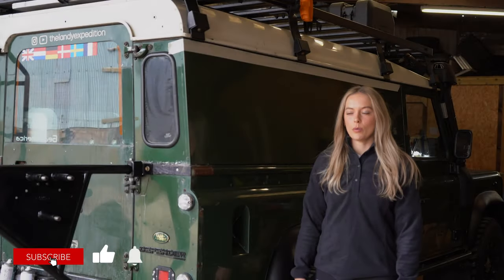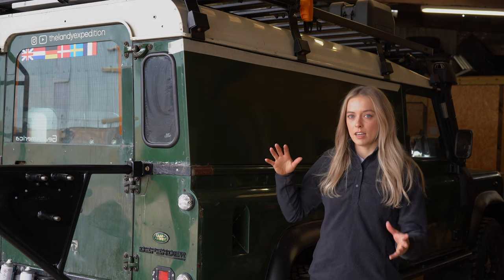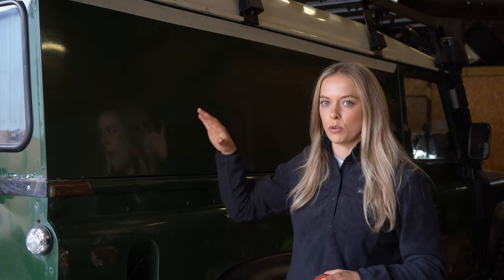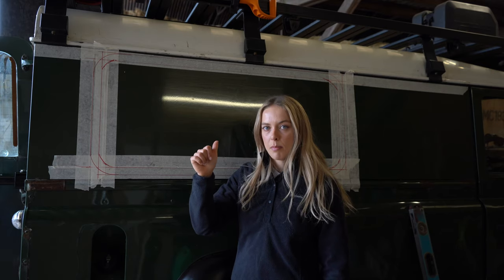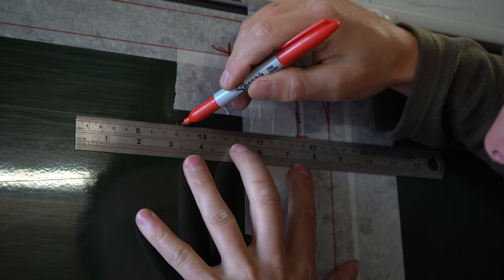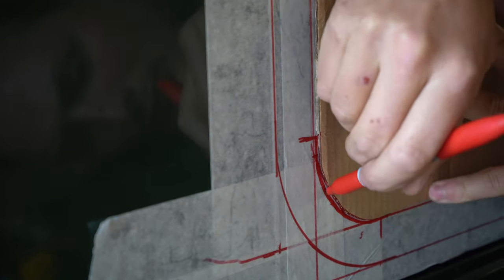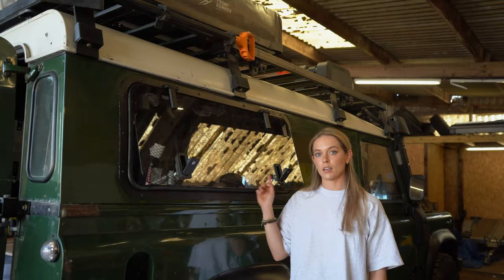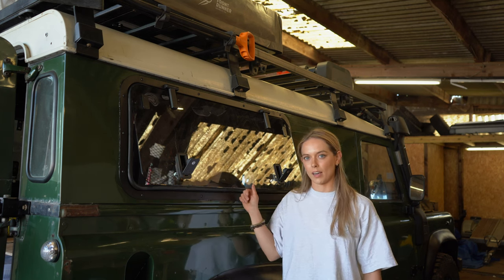Gullwing Window Install on our Defender 110 Camper | Front Runner Gullwing Window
We decided to install another Front Runner Gullwing window to our Defender and we thought why not film the process. When we installed our first window we struggled to find any videos online that showed the process clearly so we thought we'd better make a video!

The new window is awesome in the car and makes the space feel brighter and more spacious.